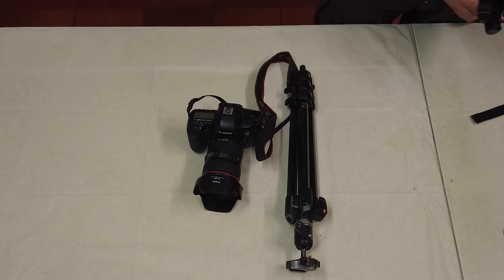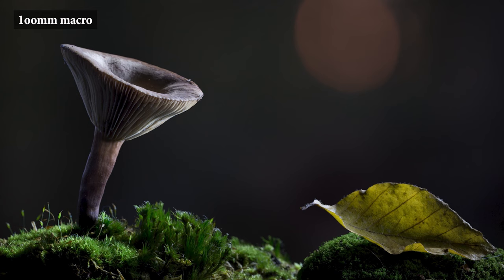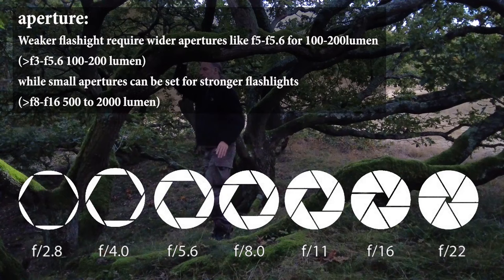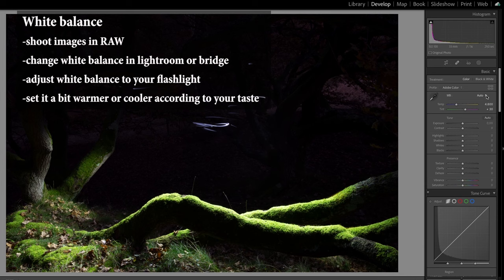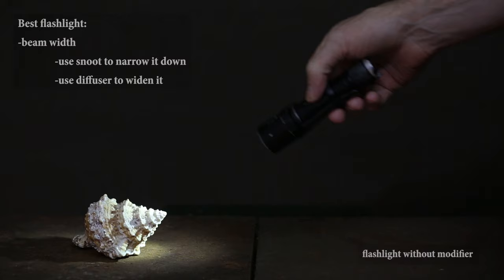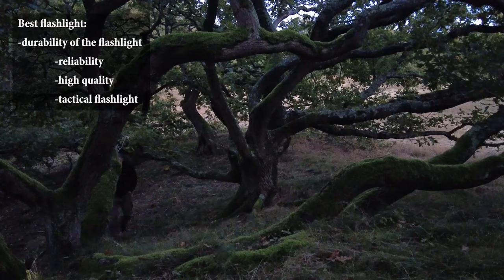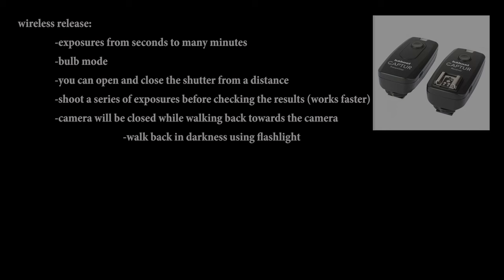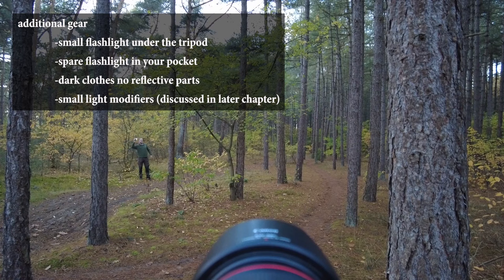Gear - light painting photography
This video is part of the Masterclass Light Painting Photography, click link below for more info!

The gear you need to create amazing light painting pictures is quite limited. The essentials are a camera, a tripod, a strong flashlight and a remote trigger release. No need for expensive equipment.

Learn to look at the world through different eyes.